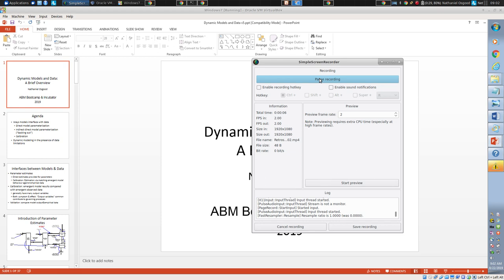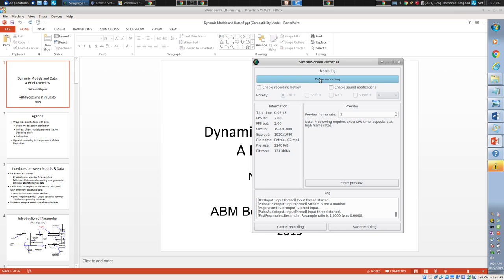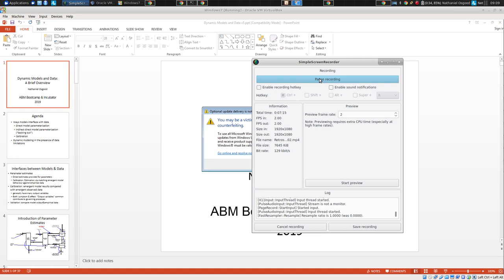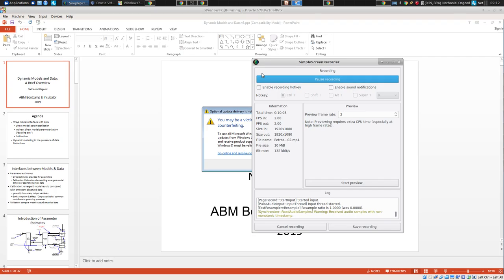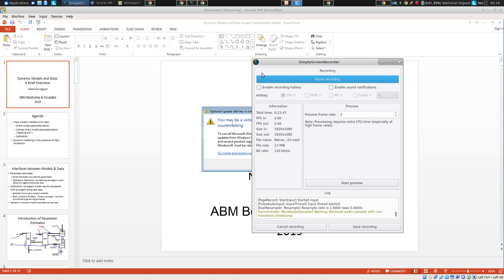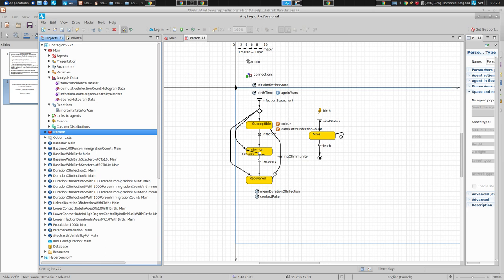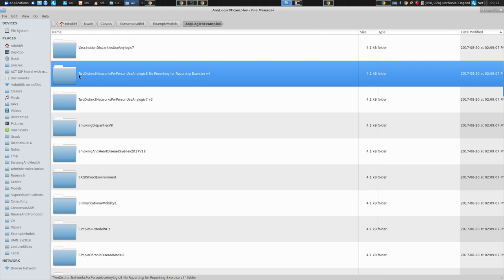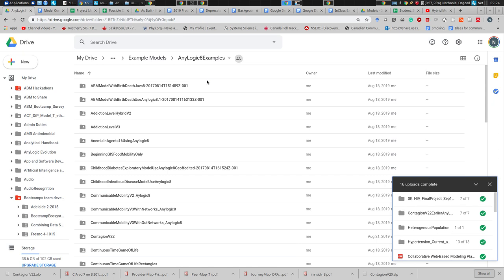Retrospective Back on Day 3 2019 08 22 09 02 02